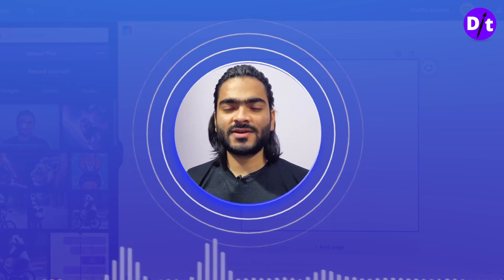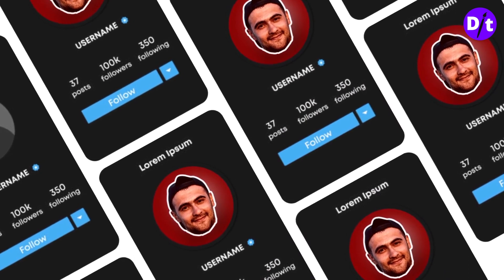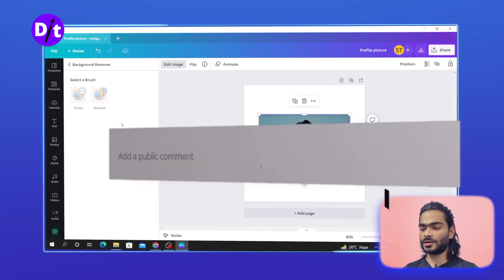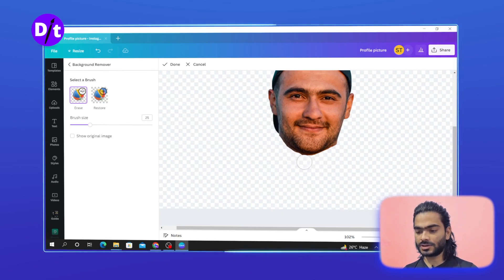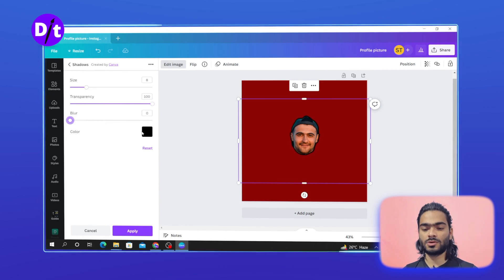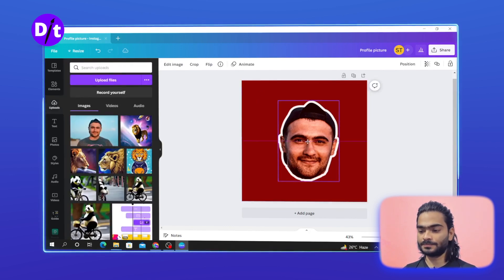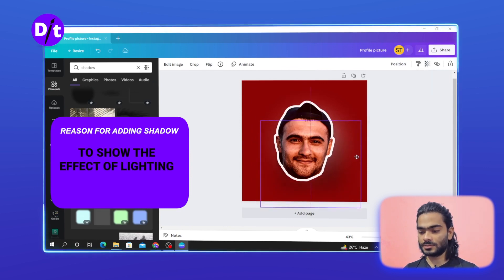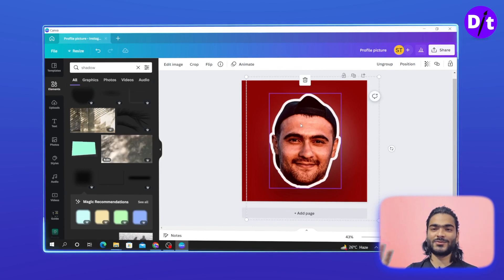How To Make A Creative Profile Picture In Canva 2024 | That Will Boost Your Social Media Presence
Hey, I'm Shubham A Canva Varified Expert.
so, in this video, I will share with you a creative profile picture idea that helps you a lot to look more professional if you are a content creator then this will be a new trending Instagram profile picture. so, watch this step-by-step tutorial and let me know in the comments did you liked it or not?

TIMESTAMPS
0:00 Intro
0:55 - Start Designing
1:19 - Upload Image & Adjust
 1:38 - Remove background carefully
2:50 - Add Effects & Adjust Image Colors
4:55 - Add Lighting Effect
5:30 - Final Result

Our channel is about canva tutorials & Design tips. We cover lots of cool stuff such as design like a brand, editing images in canva, and top latest design apps

How to make a profile picture in canva
how to make an anime profile picture
how to make a profile picture like will smith
How to make DP pictures for WhatsApp
profile picture ideas for Instagram
how to make a profile picture for a youtube channel
how to make a profile picture frame in canva
how to make a profile picture for Instagram
how to make a profile picture in 2022